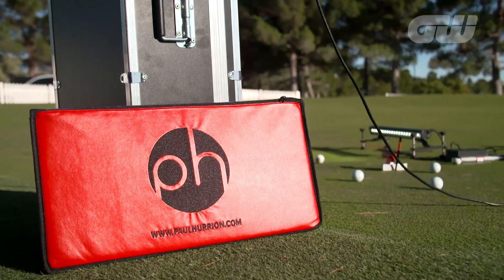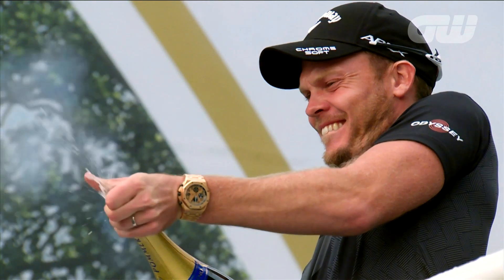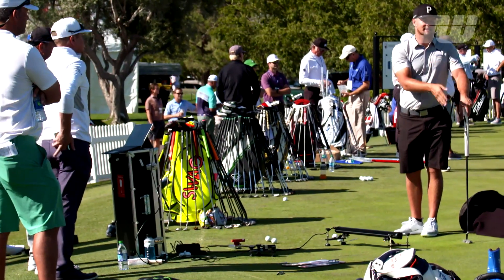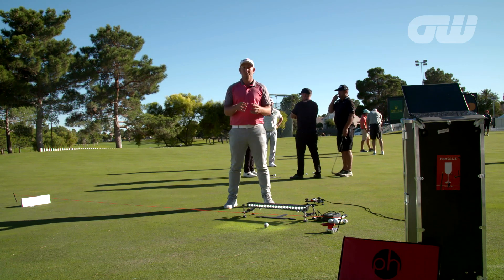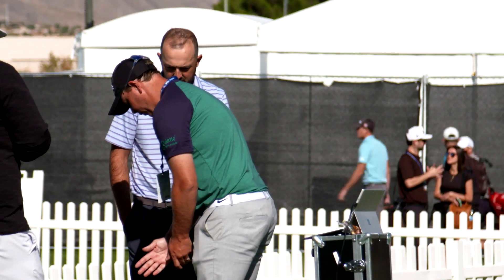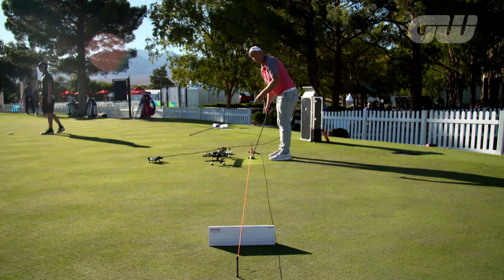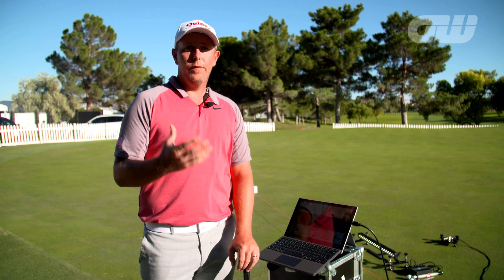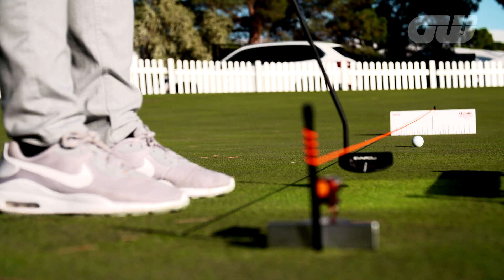Quintic Ball Roll in Las Vegas : Golfing World November 2019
Video taken during Shriners Hospitals for Children Open
TPC Summerlin,  Las Vegas,  NV, USA (October 3rd 2019)

Thank you to Stephen Sweeney (PH Instructor) for the Quintic Ball Roll demonstration.

 Quintic Ball Roll utilises a high-speed camera (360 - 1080 frames per second) to track the putter and golf ball throughout the impact zone of either a right handed or left handed player. The system automatically measures over 45 parameters regarding the putter and ball, both graphically and numerically. The data is instantly displayed within the software for immediate analysis, review and intervention.

The four Quintic Ball Roll Systems available have been designed for the various needs of our worldwide clients - including putter fitting specialists, teaching professionals, putter manufacturers, research and development and, of course, the golfer themselves!

Each state of the art Quintic Ball Roll System can be used both indoors and outdoors, with the same degree of accuracy. Each Quintic Ball Roll System includes the latest Quintic Ball Roll software, hardware and training aids needed for use indoors, with a Quintic Ball Roll Outdoor Accessory Pack being available for clients wanting to use their system outdoors.